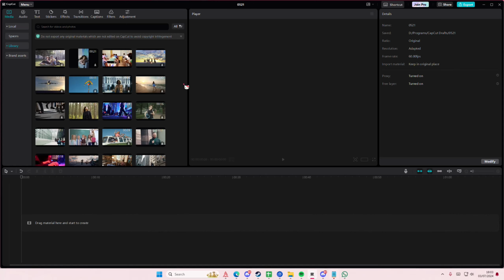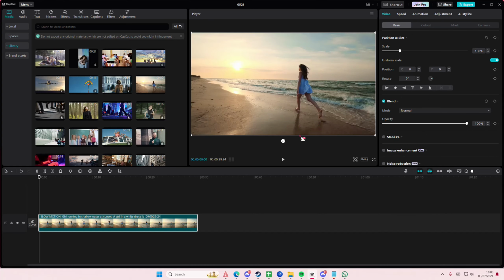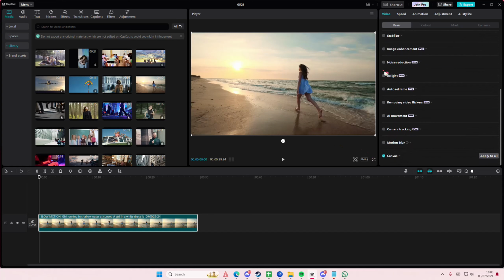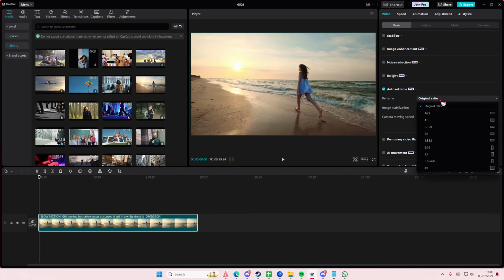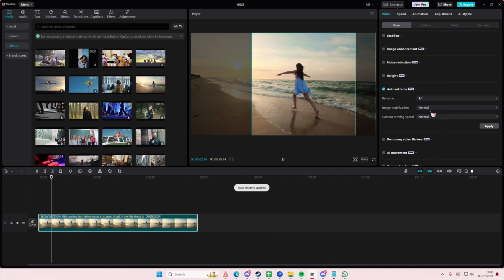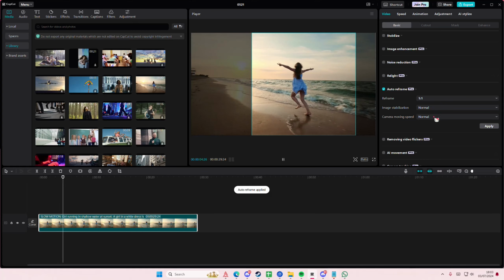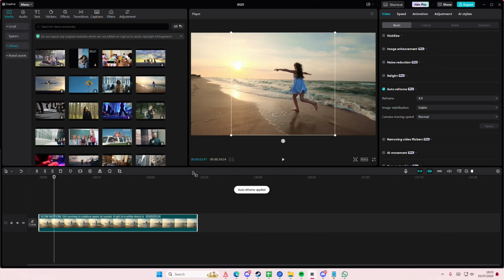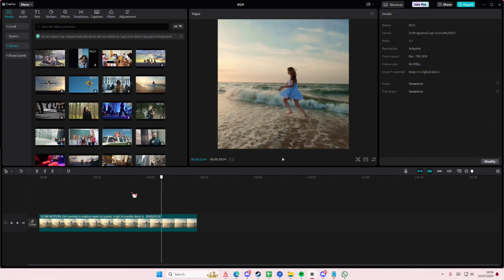❤ CAPCUT AUTO REFRAME FEATURE, HOW TO FIND AND USE, CAPCUT PC TUTORIAL | Solution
Learn how you can reframe your videos in CapCut PC by watching this video.